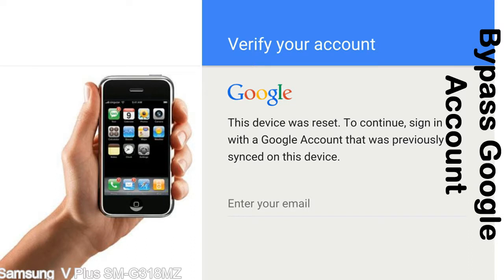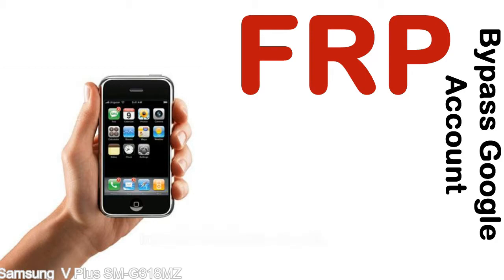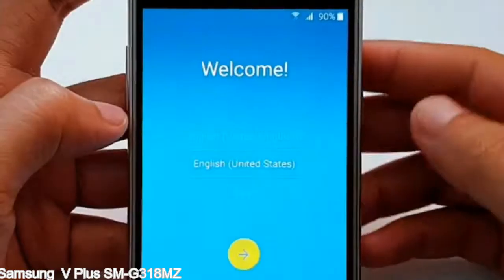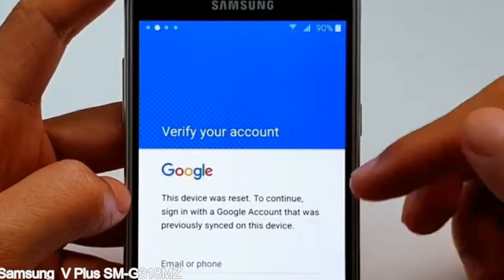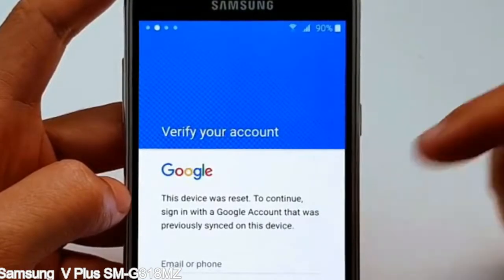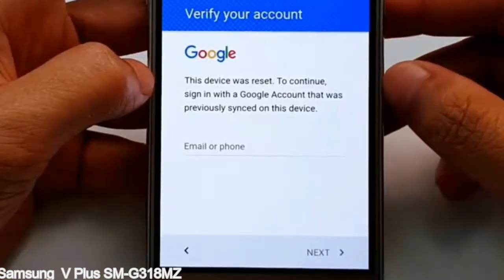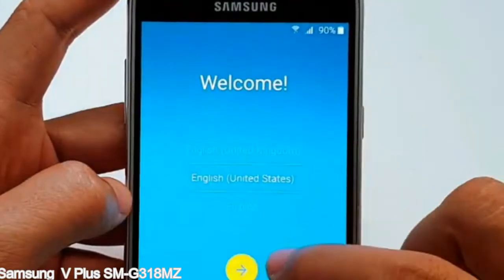How to Unlock Samsung Galaxy V Plus SM G318MZ Google Account (Fix FRP)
I talk to you How to Unlock Samsung Galaxy V Plus SM G318MZ Google Account Bypass and Fix FRP Lock (Hard/factory reset protection) Verify username and password.

Samsung Galaxy V Plus SM G318MZ FRP Lock (Factory Reset Protection) is known as factory reset protection system a New Type of Security Lock.

Hard Reset Protection is automatically activated when you set up a Google Account on your Samsung Galaxy V Plus SM G318MZ device. Once FRP is activated, it prevents the use of a phone after a factory data reset, until you log in using a Google Account username and password previously set up on the Samsung V Plus SM G318MZ model.

Here is a step by step guide on how to Bypass Google Account on your Samsung Galaxy V Plus SM G318MZ device:

Step 1. In case you have already hard reset (you will be able to see a Warning "Verify your account") on your Samsung V Plus SM G318MZ, then see this step.

Step 5. enter your Samsung Galaxy V Plus SM G318MZ URL tab, Enter URL press Go.

Step 8. open FRP Bypass Apps on Samsung V Plus SM G318MZ phone, See a Re-type password menu, press right-top 3down ... tab and press Browser sign-in tab and press ok.

Now, Samsung Galaxy V Plus SM G318MZ Google Account Bypass success.